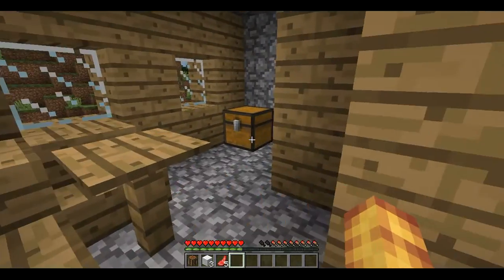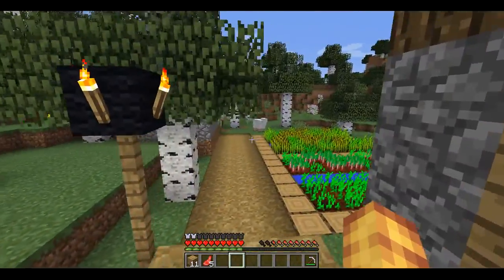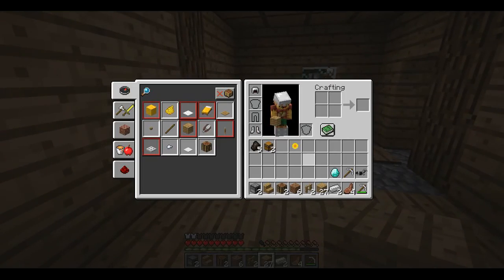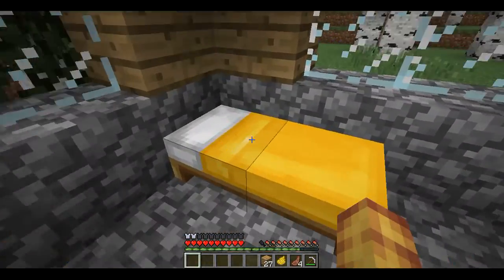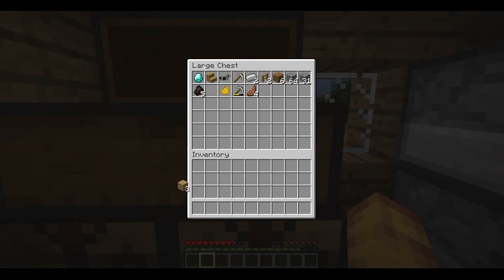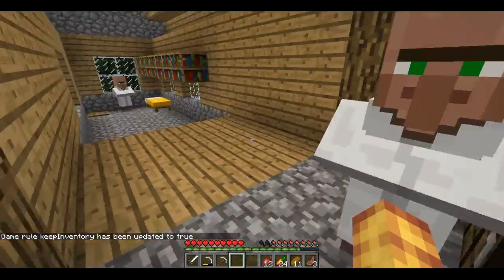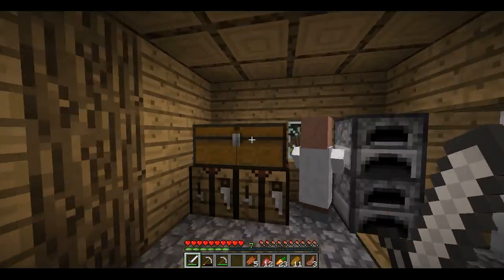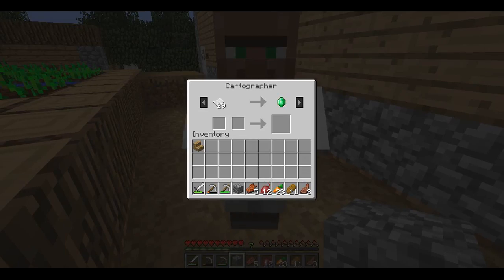Ep:1 - 1.12 minecraft series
Hope you enjoy this new series.